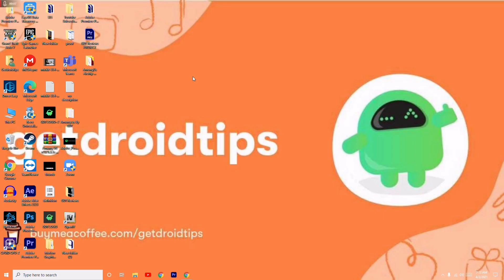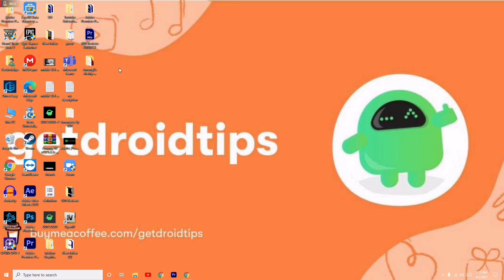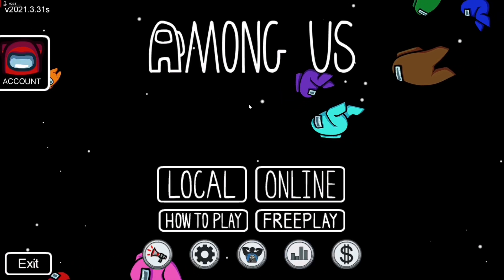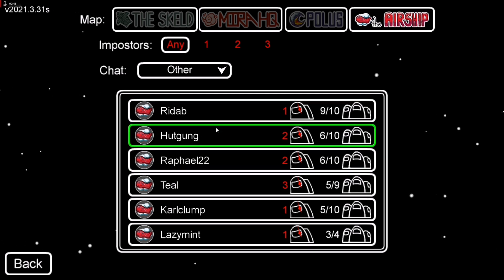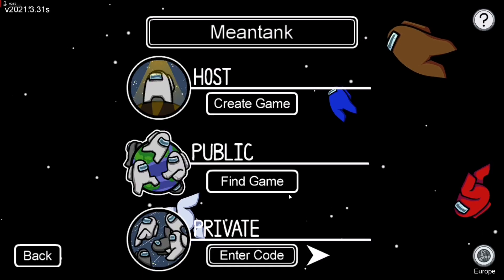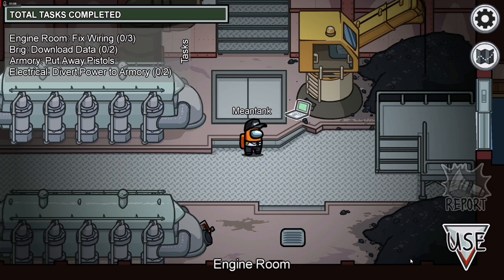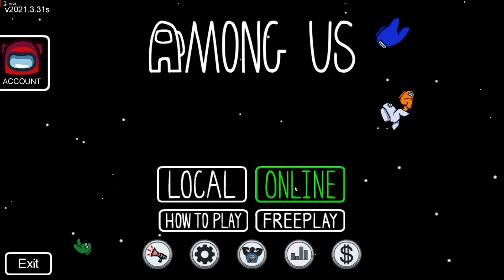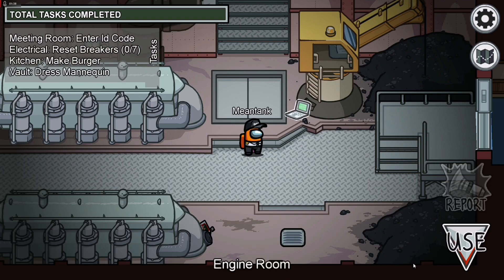Fix "The Among us Servers Could not Authenticate you" Solved